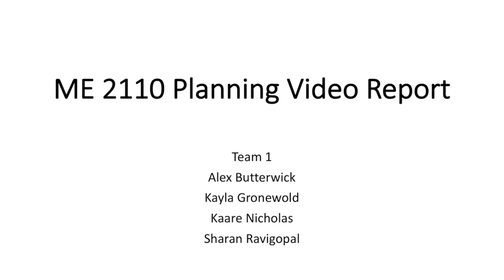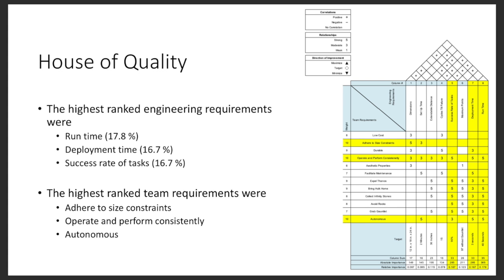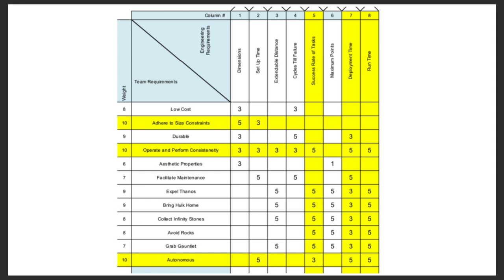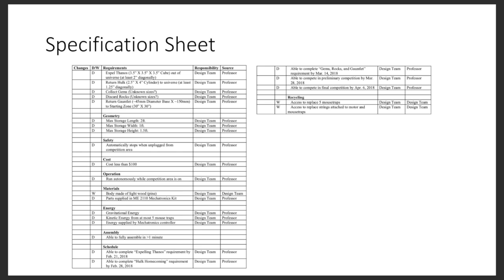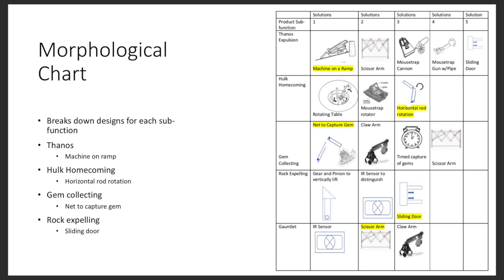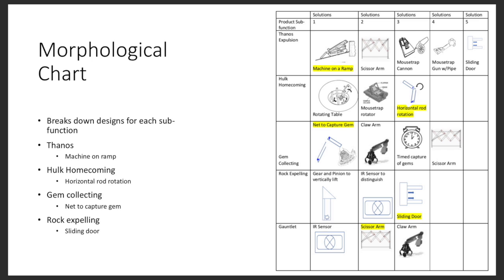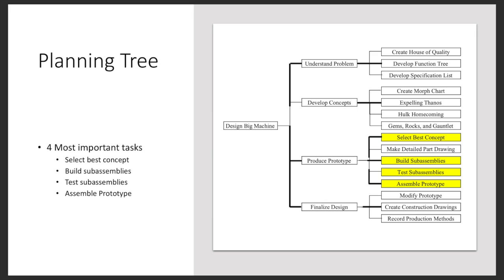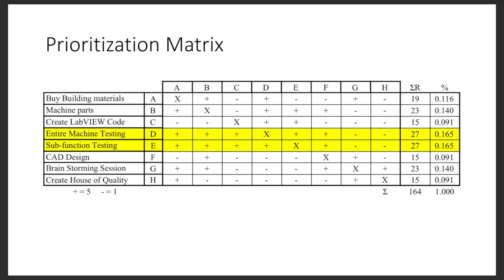Week 8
ME 2110 week 8